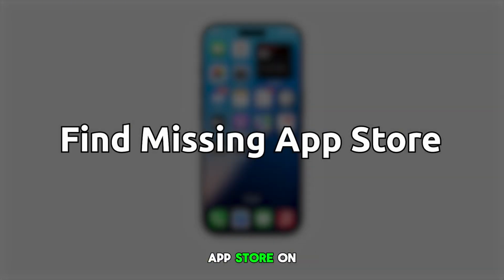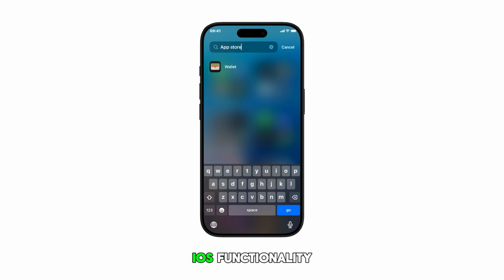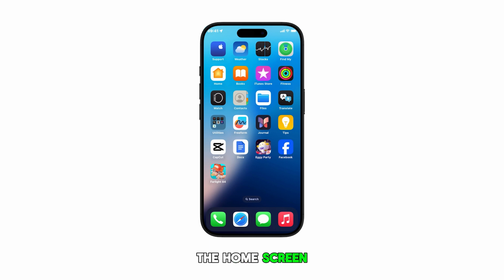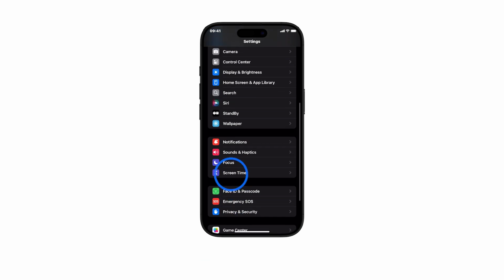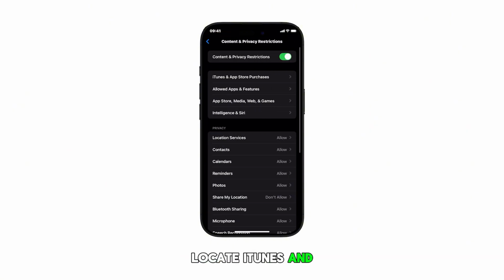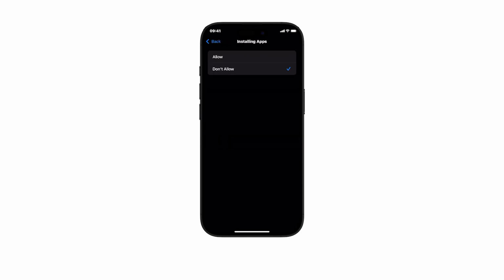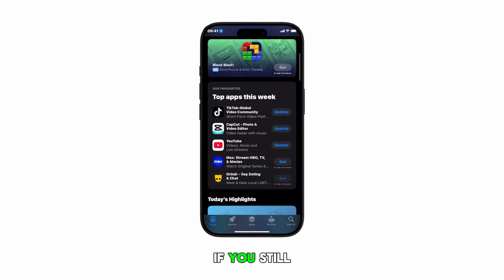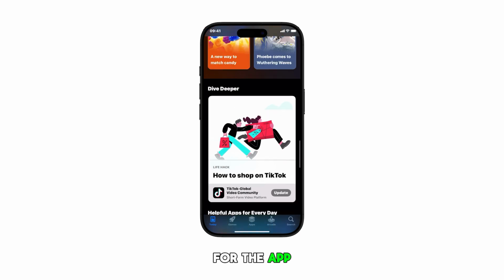How to Find The Missing App Store on iPhone 16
Lost your App Store on the iPhone 16? Don't panic! This video walks you through the simple steps to restore it, starting with checking your Screen Time restrictions.

Watch now and get your App Store back in minutes and enjoy downloading your favorite apps again.